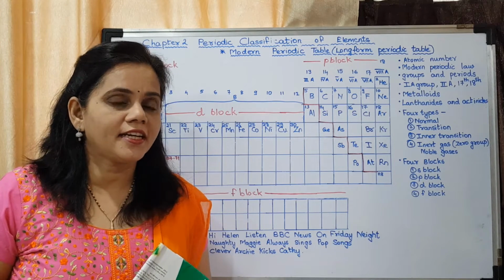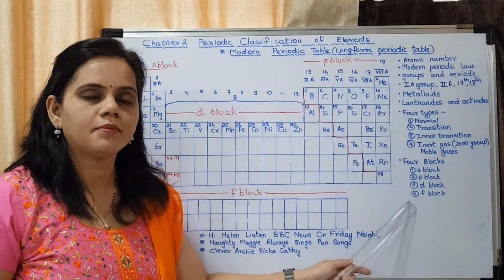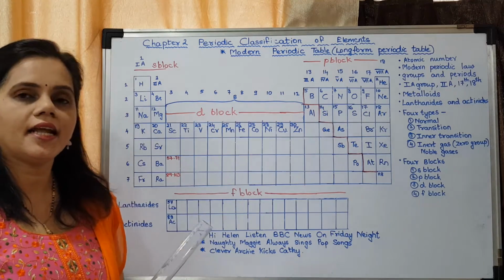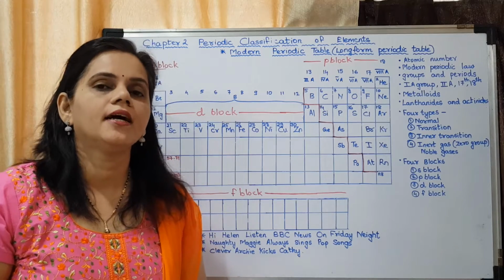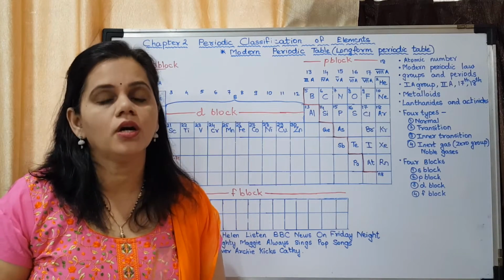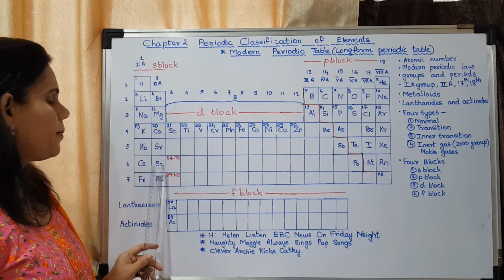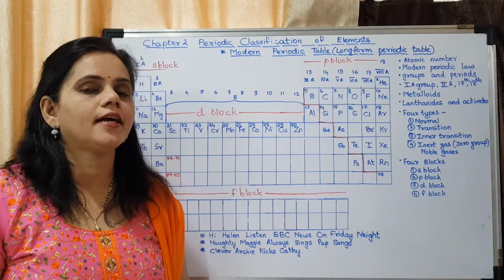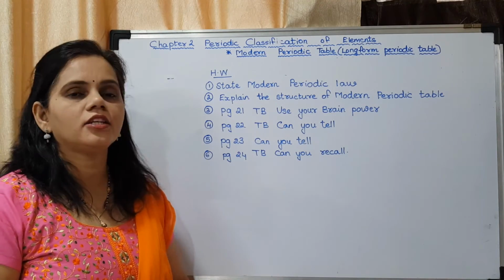Std X Chapter 2 S1 Lecture 4: Modern Periodic Table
Lecture 4: Modern Periodic Table